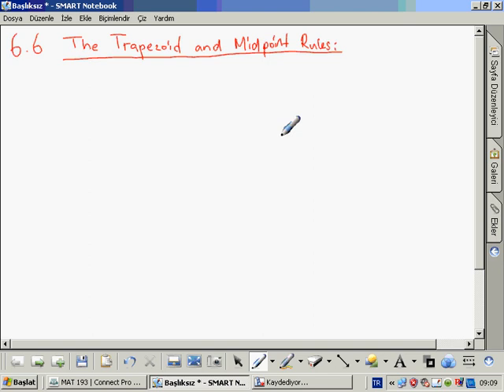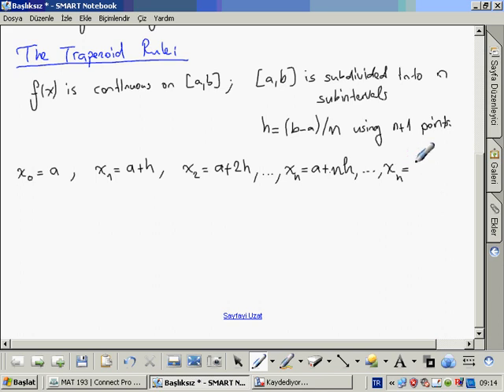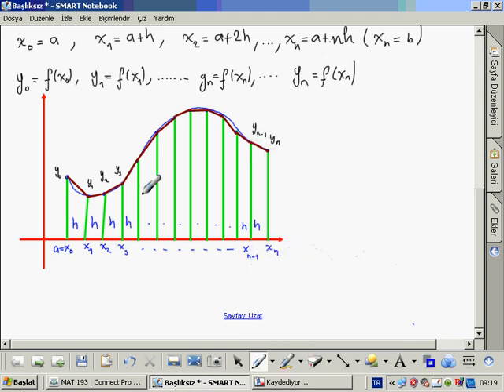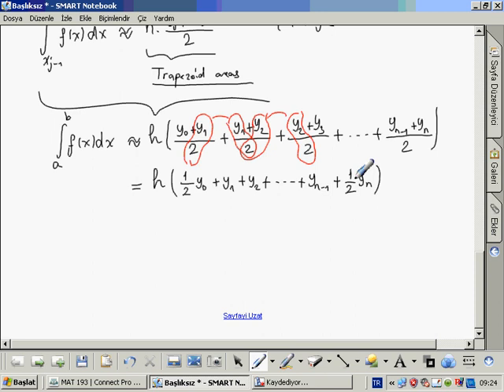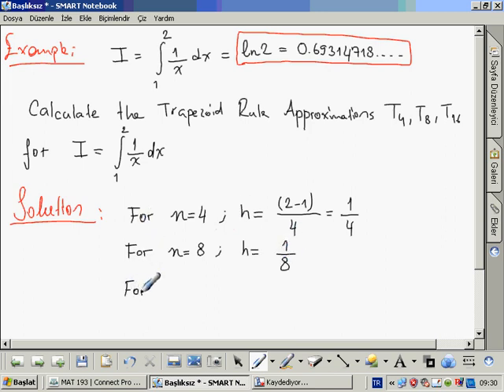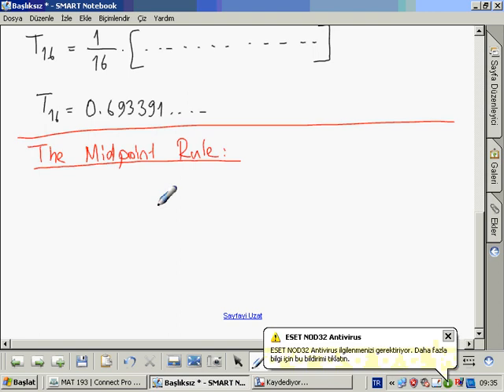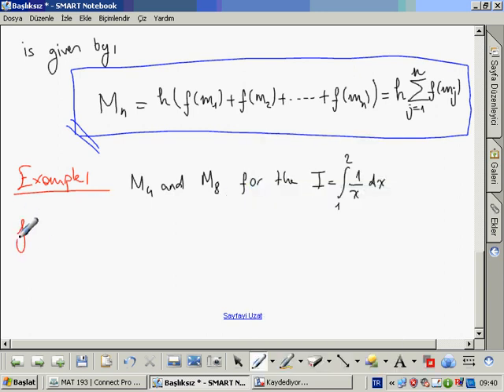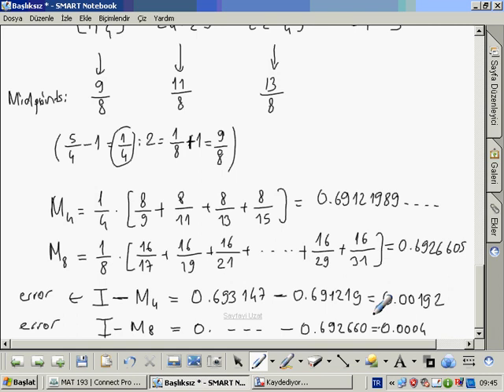Calculus Course - Chapter 6: Technics of Integration, Section 6.5 : The Trapezoid and Midpoint Rules